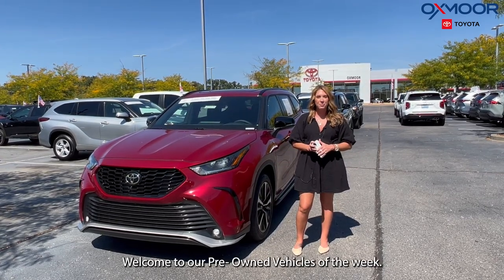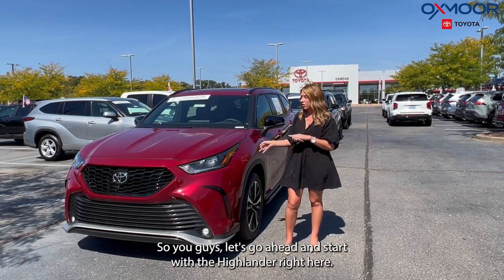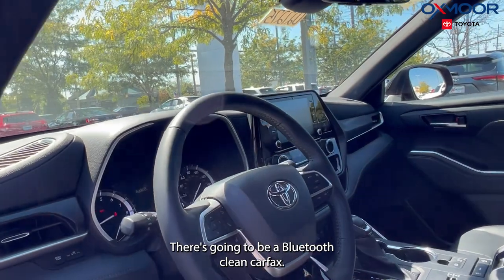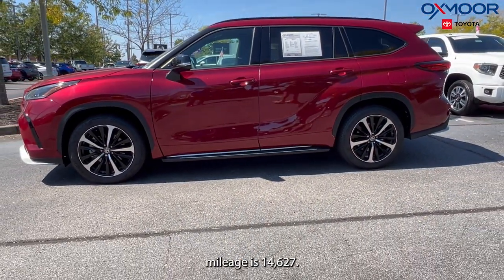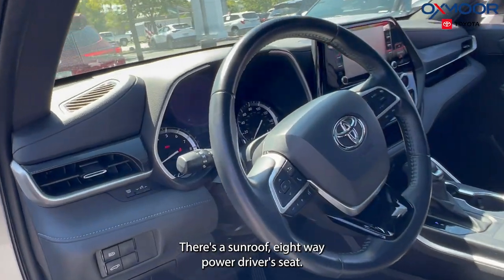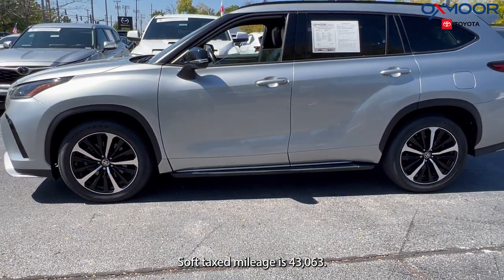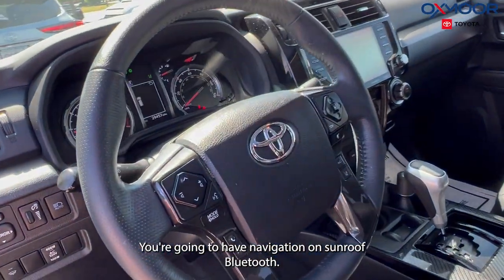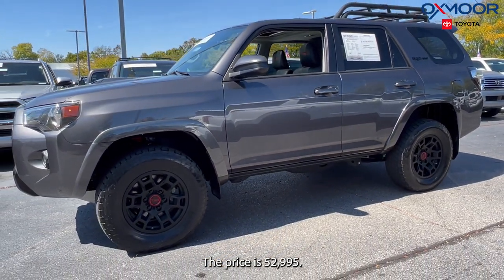Oxmoor Toyota Weekly Used Car Specials, For Sale in Louisville, KY 9/20/23.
This week we are featuring three Certified Pre-Owned Toyota vehicles.

Oxmoor Toyota
8003 Shelbyville Road